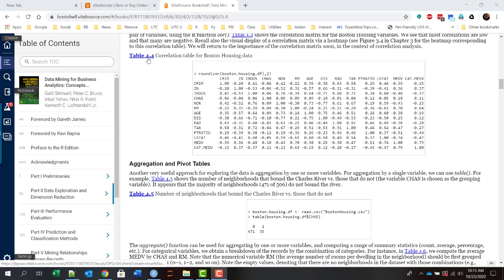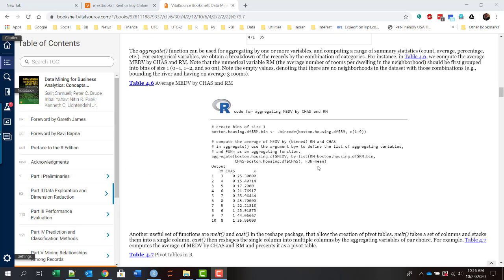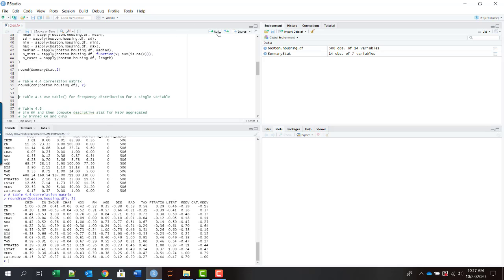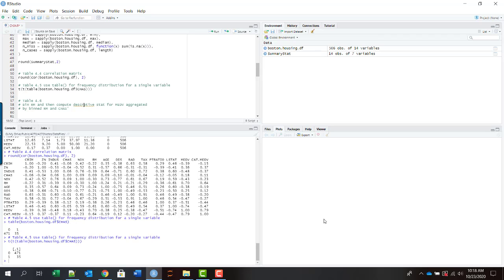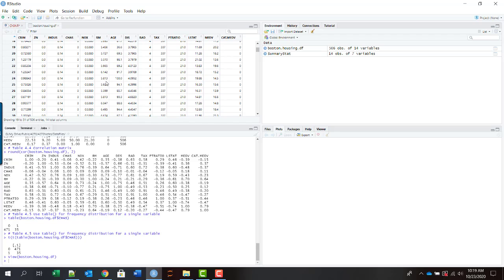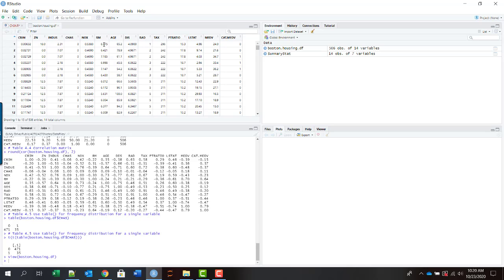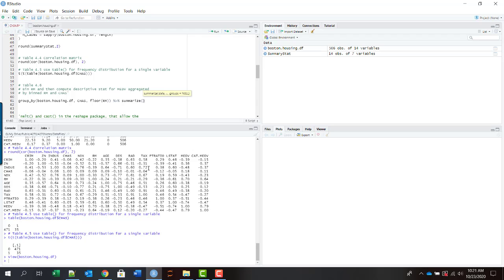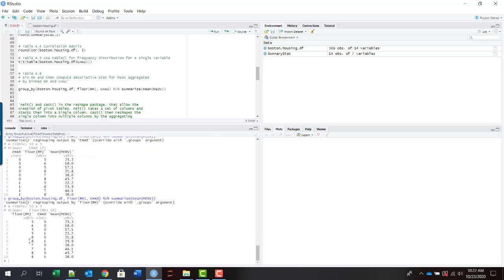Ch04-03-bin with floor